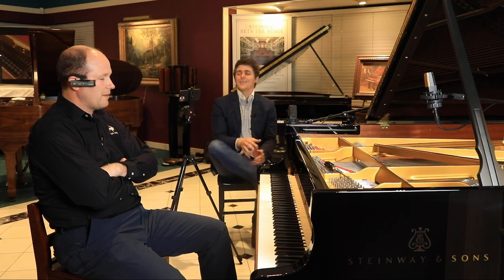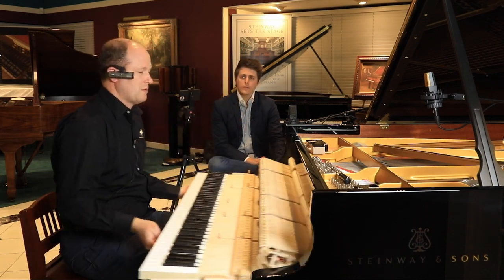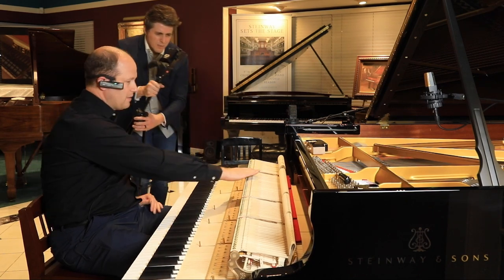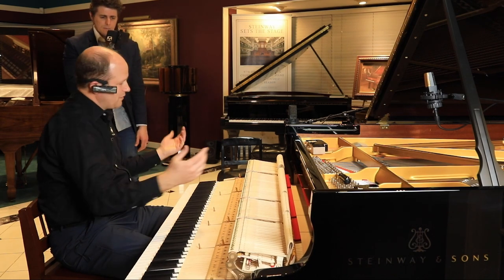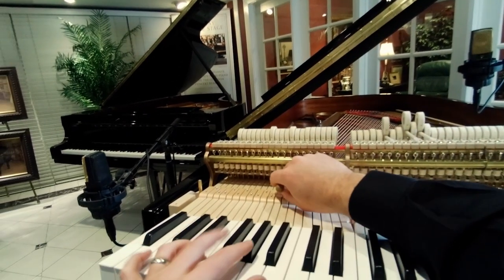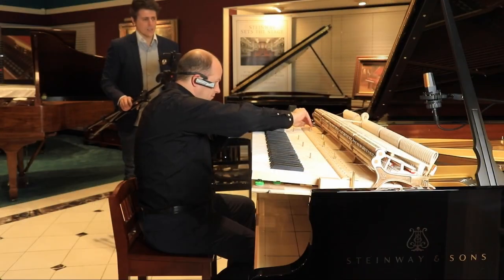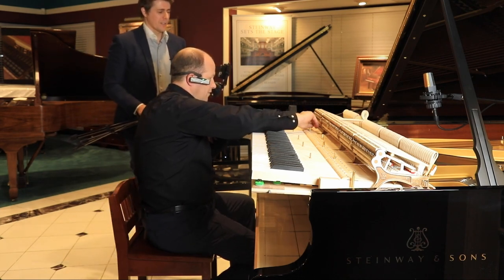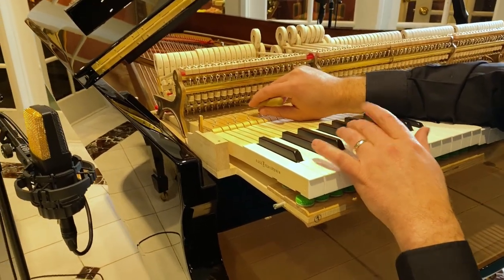Prepping a Steinway Part 12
Out of the box and ready for the stage! Josh Wright's insight as a pianist combines synergistically with Hyrum Weibell's skills as a technician for a concert-ready Steinway and Sons grand piano. It can take about 8-15 hrs to prep a new Steinway!

Win a FREE professional-grade TUNING LEVER! We will be holding a giveaway competition at the end of this series (not sponsored or associated with Youtube, see details below).